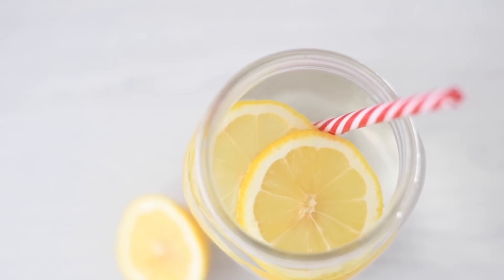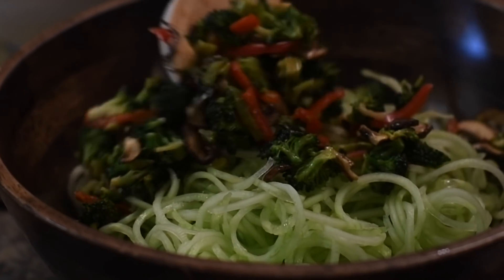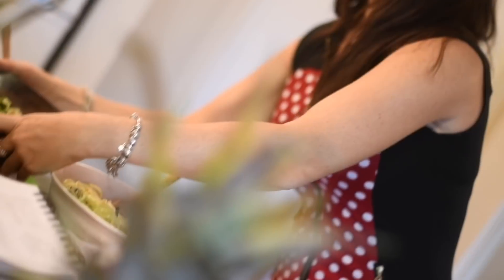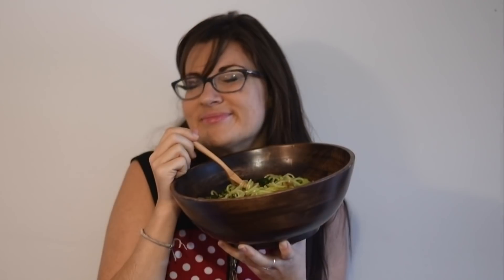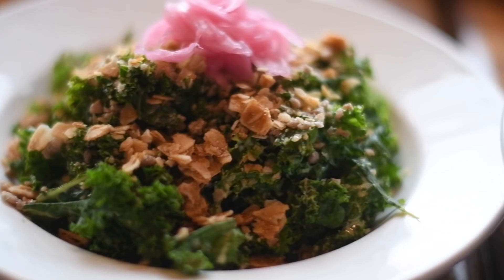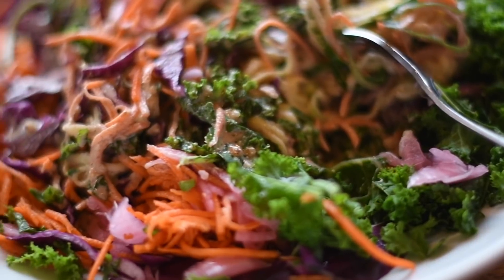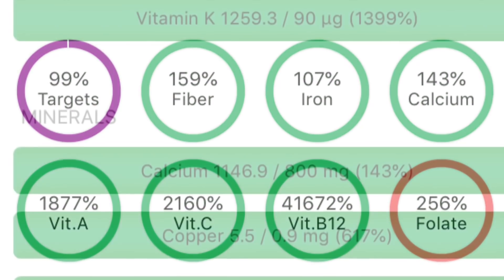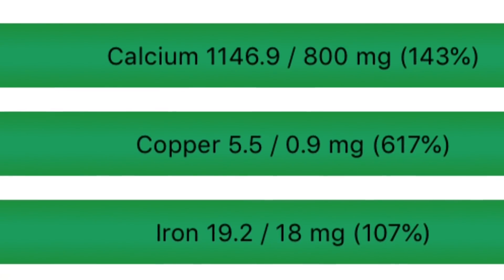WHAT I EAT IN A DAY || 4 YEARS RAW FOOD VEGAN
Day 1497 Compassionate Eating/Raw Vegan/Fruitarian/Lissatarian/Whatever!

🥗 ALL OF MY RECIPES, E-BOOKS, TRANSITION GUIDE, AND ONE ON ONE PERSONAL SKYPE COACHING 💛

🌀 Or on follow Nate on instagram @rawnattyn8 and Linda @live_love_raw

(Sometimes) Iodine